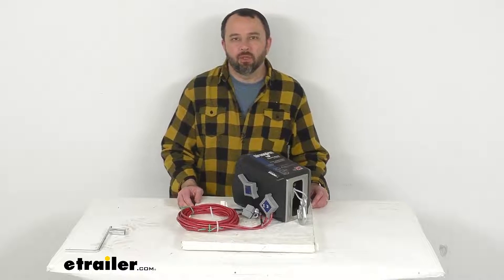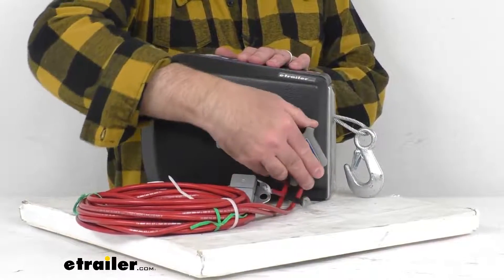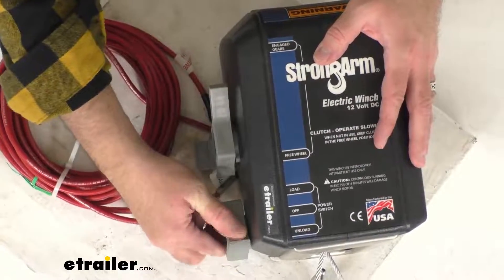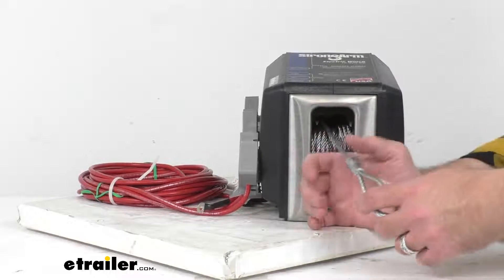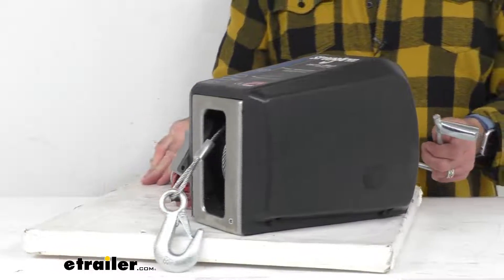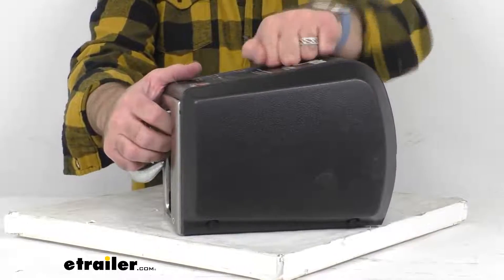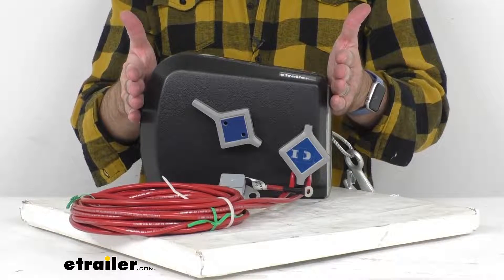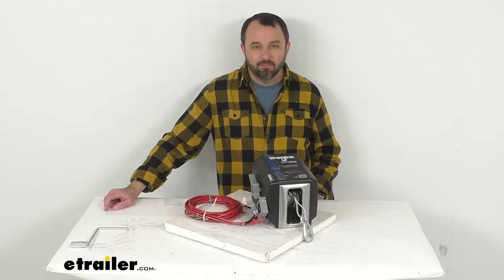etrailer | Checking Out the Dutton-Lainson StrongArm Electric Winch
Hi, everybody, Andy here with etrailer.com.  Let's take a look together  at this Dutton Lainson StrongArm electric winch.  This 12 volt DC-powered winch is compact  for use in tight spaces and it's going to be great  for mobile applications or around the water.  This does have a load capacity of 1500 pounds,  and that rating is based on a 10 foot pole.  And this high torque 12 volt DC motor does include  the circuit breaker overload protection.  You can see that right here.

And it does come with this wiring harness  that has a 25 foot-long positive battery wire  and an eight foot-long ground wire.  And as you can see, it plugs in right here  and that is also going to be used to control this.  That's gonna be the unload position  and then the load position,  so that wiring harness will plug in here  and act has the power switch.  The current draw is 70 amps at 12 volts.  And electric winches, as you might know,  should be used intermittently.

The maximum continuous runtime  for this winch is four minutes.  Now, this does have a dynamic motor break  and mechanical friction break.  The dynamic break helps bring the load  to an immediate halt without coasting,  and the mechanical brake locks the reel to hold the load.  Lemme give you an overhead look here real quick  just so you can see the top.  So again, you see where it gives you the directions  on the power switch here when you have  that wiring harness plugged in, load,  and then off and then unload.

And then this is going to be our clutch lever,  it's spring loaded.  This is going to allow you to load without power,  giving you smooth load control from locked  or free wheel position.  So currently, it's in the engaged or locked position.  But then when I switch it that way,  it's gonna be in the free wheel.  And when you begin to move it back to the engage  or locked position, it's spring-loaded  so it'll spring back into the engage position.

This is going to be a very simple operation,  very easy operation.  And then giving you a look here at the front,  this does come with, rather,  this flexible high strength seven strand by 19 gauge  galvanized aircraft cable  with this snap hook that you see here.  So this is, again, gonna be very easy to use.  The cable is 20 feet long, the diameter is 3/16 of an inch,  and this safety snap hook is going to keep  that load securely attached.  And just so you know, that wire cable can be swapped out  for a two inch strap, if you decide to go that route.  Now, this does have an emergency crank handle rather.  And so if you don't have power,  you're just going remove this calf here  that hopefully you can see there.  And then that crank is gonna go right in there.  And then that's going to allow you to use this winch  on an emergency basis if you find yourself without power.  The heat-treated gears are going to give you a smoother,  quieter ride and greater strength.  The precision needle bearings  and high load areas create low friction  and promote longer life.  This has a gear ratio of 189 to one.  The line speed with no load and full reel  is 33 feet per minute.  And at full load, full reel, eight feet per minute.  The die formed base is adapted  for quick mounting applications.  And let me just see if I can give you a view  of that real quick.  And so the measurements of the base hole pattern  with diagrams can be found on this product page  if you need that information.  This high-impact, weather-resistant case  is gonna give you excellent protection  for the internal components while at the same time,  it's gonna be safer to use than open-reel models.  This brush, stainless steel front plate  is going to give you superior rust resistance.  And this is made here in the USA.  Just some overall measurements.  The overall length from end to end,  we're sitting right at about 11 inches long.  The overall width, including our handles here, our levers,  we're sitting pretty close to nine inches wide.  And then the overall height here at the tallest point,  about eight inches tall.  Now, just a note to make.  All Dutton-Lainson StrongArm electric winches are built  for multipurpose hauling and pulling operations.  However, they're not to be used as hoists for lifting,  supporting, or transporting people  or for handling loads over areas  where people could be present.  Well, that's gonna wrap up our brief look today.  I do hope that our time together was helpful for you.  Again, my name is Andy, thank you for joining me.